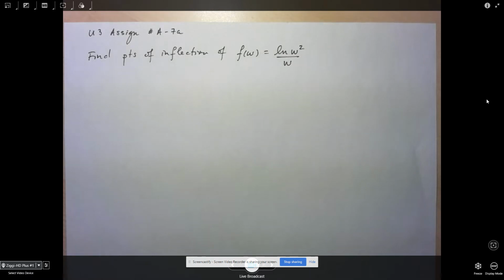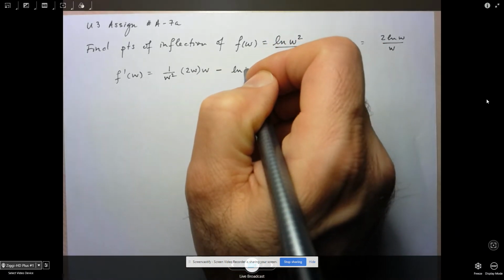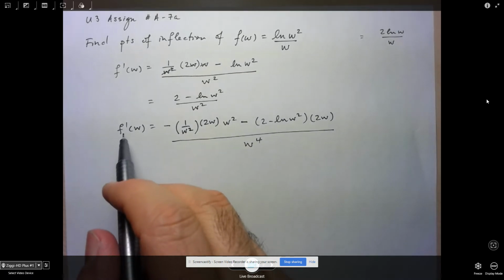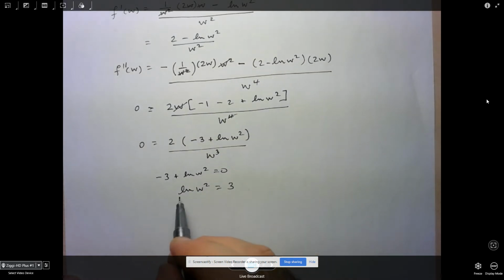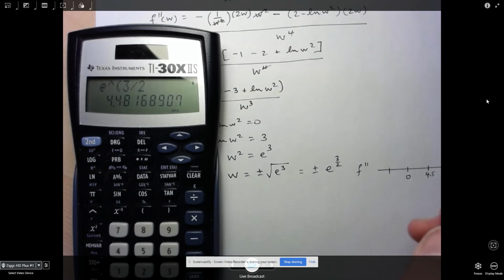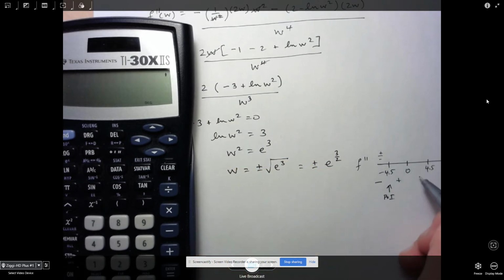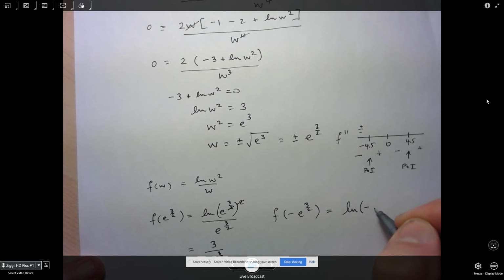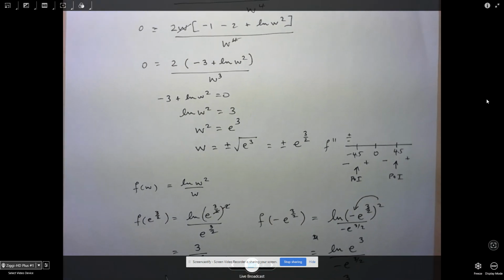MCV4U U3 Assignment A - 7a